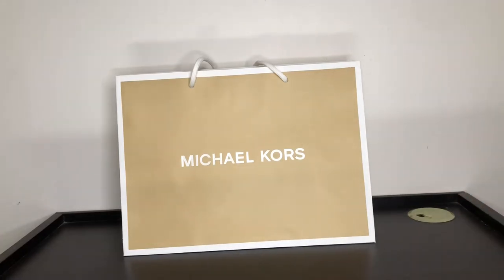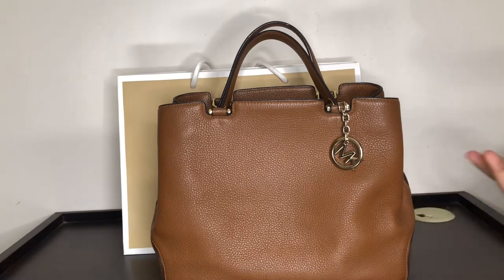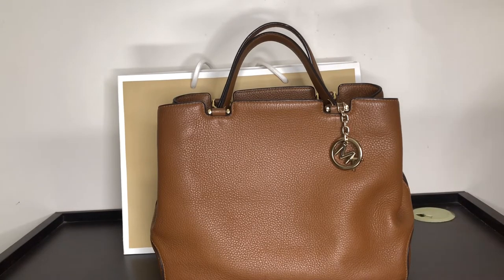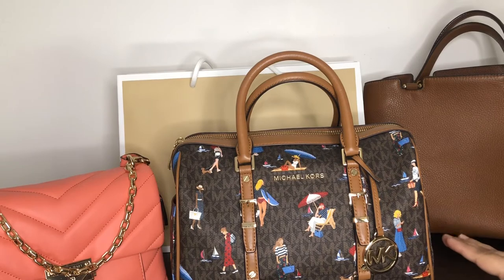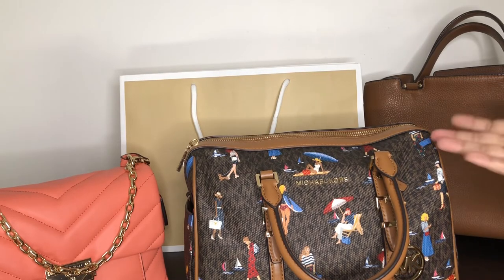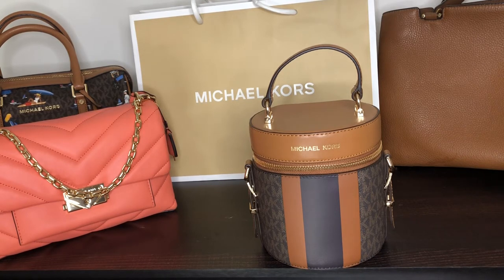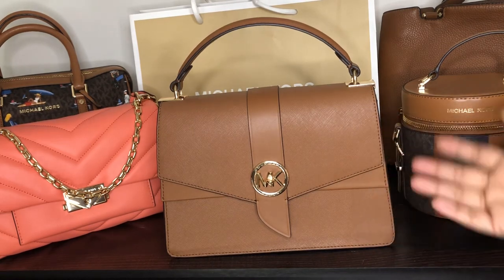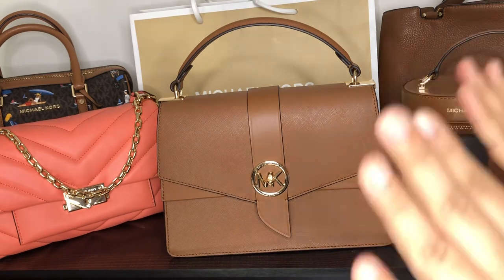My entire Michael Kors Bag collection!! All bought in India